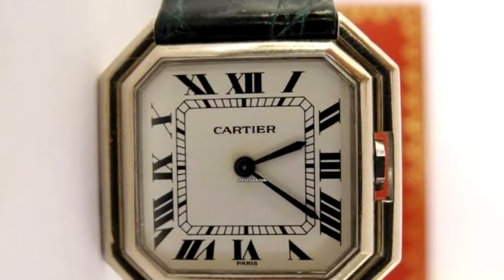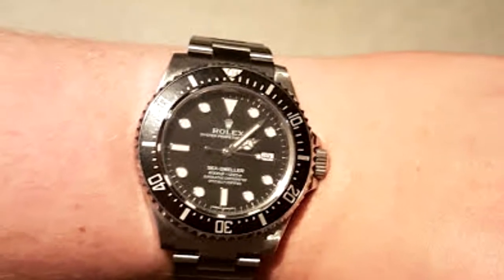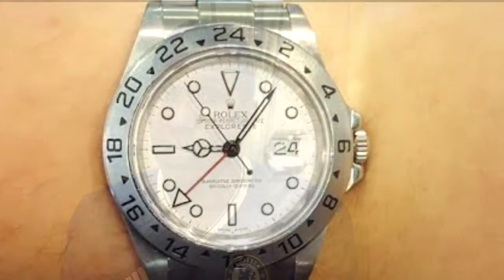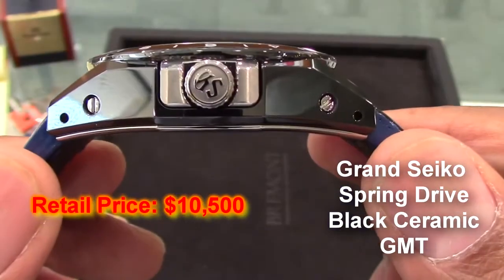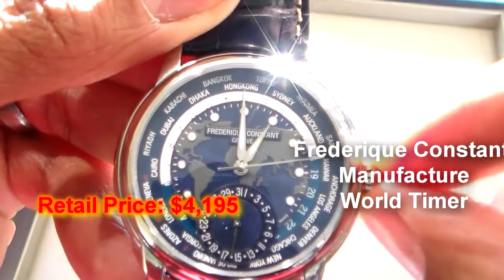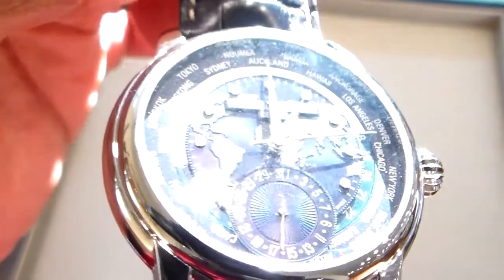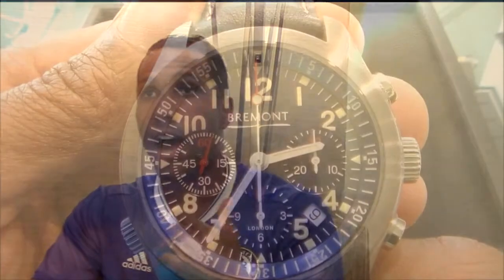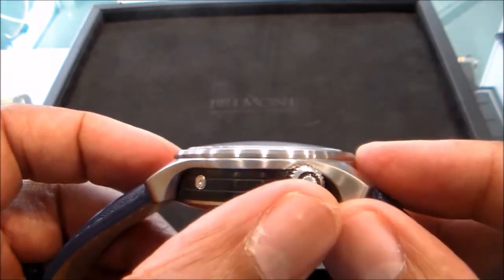Watch Collection Review 10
Charles Walhingford Reviews the small Luxury Watch Collection of Ben from the Netherlands. This watch collection features a Rolex Sea Dweller 116600 and a Cartier Ceinture Automatique.
Charles Suggest Four watches to improve his collection.
Zenith El Primero Chronomaster 1969